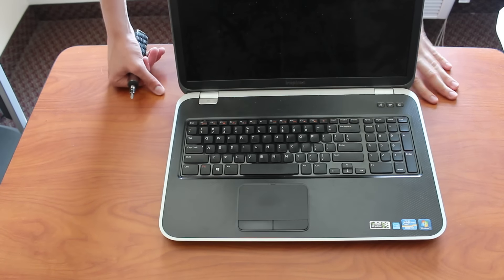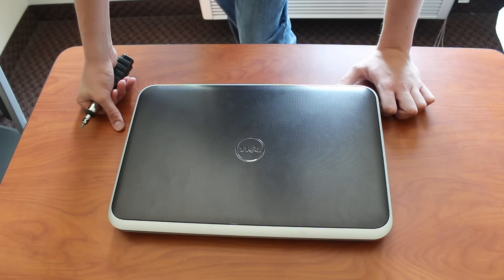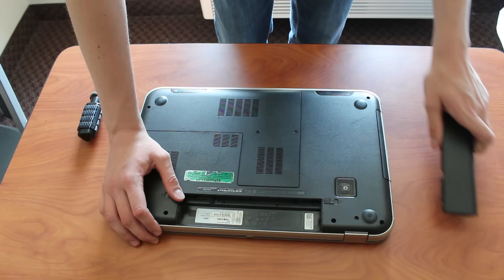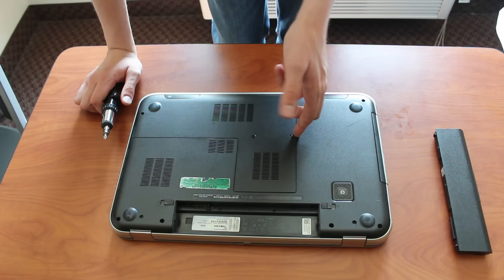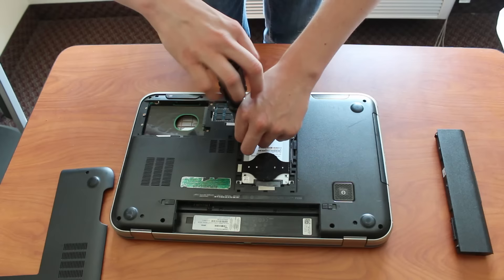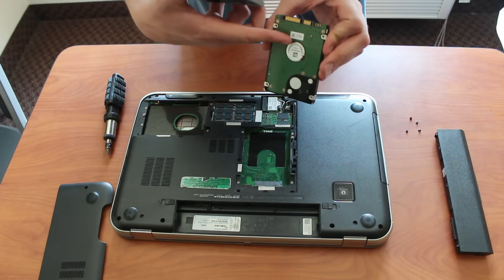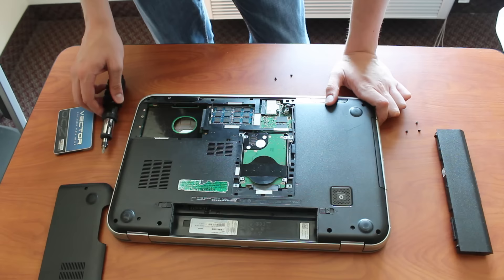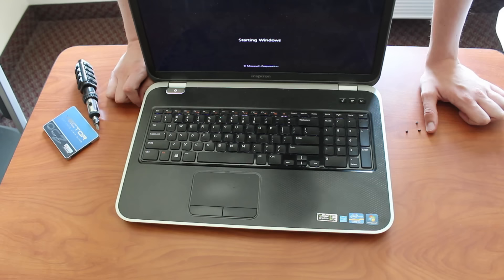How to Remove a Hard Drive From a Laptop Computer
Youtube is now telling me my description is too long, so for the full text description, check it out on my

If you are interested in any equipment I use to record or use in my videos, I try to keep an updated list

If you are currently replacing a hard drive in your laptop or desktop, I would highly recommend using an SSD. They are faster and more reliable, and have come way down in cost. For example, here's a cheap 500GB one on Amazon

This is a general video on how to remove the hard drive from a laptop computer. These steps may be a bit, and in some cases totally different, than what you have to do to get your hard drive out. But the general idea is the same, so if you follow these steps, you will be able to replace your hard drive.

First, get a service manual for your laptop. Some are very easy to find, others extremely difficult. You should be able to find a free copy of your somewhere around the internet though. An example of one is this for my laptop (Inspiron 17R Special Edition 7720): ftp://

Next, decide if you want to use an ESD strap or not. I have never used one and have never had a problem, but you could be the one in a million where it's an issue. So if you want to live dangerously, just touch something metal to discharge your static before working on the laptop, and wear shoes. If you want to use an ESD strap, this is an example of what you would get These just basically make it much harder for you to build up a static charge that you could shock a component with.

Next, shut down the laptop and remove all power sources from it. This includes the Wall plug, and the battery.

After this, it is time to disassemble the laptop to get to the hard drive. This can include several different methods. The easiest method is the one shown in the video where the hard drive can be found under the covers on the bottom of the laptop. Unfortunately, not all laptops are made like this. The next "class" is about as easy as the covers, where the laptop is in a slide out tray on the side of the laptop. Basically there will be 2-4 screws that you will have to remove, and then a tray will slide out from the side that has the hard drive in it. This is common on a few laptops, like Thinkpad/Lenovo T40, T42, etc, and some Dells like the XPS M1530 and XPS M1330. The next "class" would be having to remove the whole bottom to get to the hard drive. A good example of this is the 2011 Macbook Pros, where you have to take out 6 screws, and then the entire bottom comes out. Another version is where you'll have to take all the screws out of the bottom, then take the keyboard out, then remove screws from under the keyboard, and then separate the laptop into 2 halves. This is the worst version to deal with, and can be seen on quite a few Acer models, older HP's, and many Netbooks.

So once you know how you need to get to the hard drive, you can proceed with taking it apart. Make sure you have a system for keeping track of which screws go where. One method I use is taking a video of the disassembly process that I can rewatch to put it back together. Another method is to draw a rough picture of the laptop and put double sided tape over it. Then whenever you take a screw out, stick it on the picture where it goes.

So now you can start taking out the screws. Make sure to apply a decent amount of direct downward force, but not enough to break the plastic. If you try to apply pressure at an angle, or don't use enough pressure, then you are much more likely to strip the screw and will create huge problems for yourself.

Some screws need to be taken out of the laptop entirely, while other screws stay embedded in the plastic. So if a screw seems stuck, don't get out the needlenose and rail on it. Usually the trick is that if it's difficult to get out, it's supposed to stay in.

After you have take out the screws needed to get to the hard drive (you may have to repeat this step and the last multiple times if you laptop has layers to go through) pull on the plastic covering gently to remove it. Some of the plastic coverings will have clips that need to be gently removed, so apply a little force to stuck areas to test if there are clips, but generally if the plastic is not coming apart easily, it's either not meant to come apart, or you forgot to take out a screw.